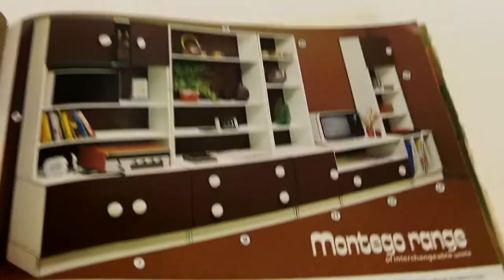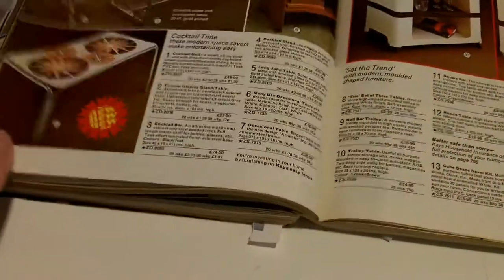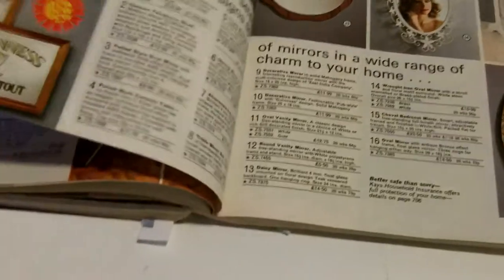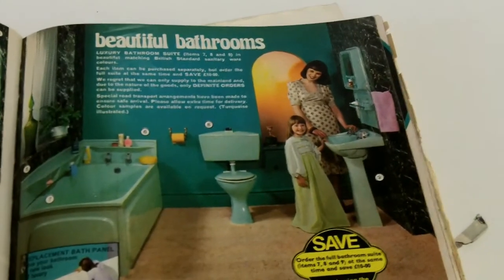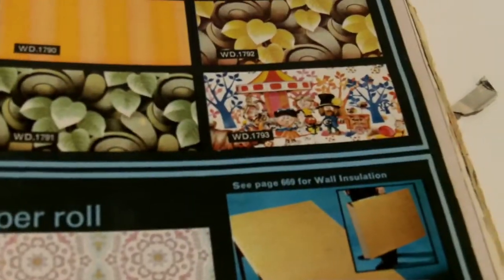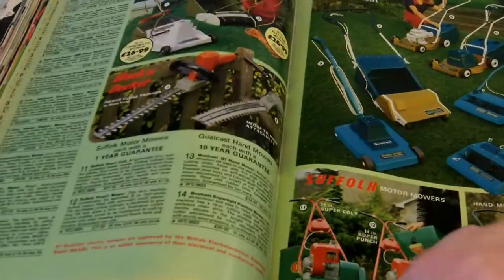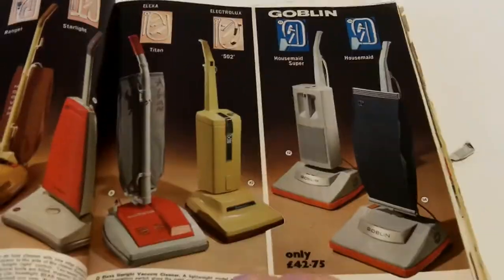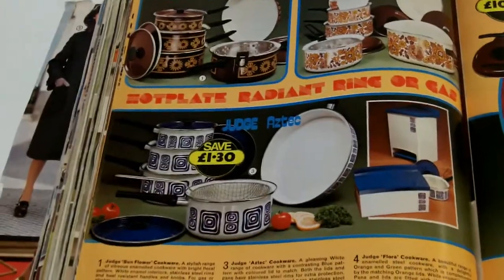The 1976/77 Kays Catalogue: Clockwork Orange Furniture and Radient Pots and Pans (Part 2 of 5)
We move onto the Home and Garden section of the mid 70's tome of nostalgic wonderment that is the Kays Catalogue.